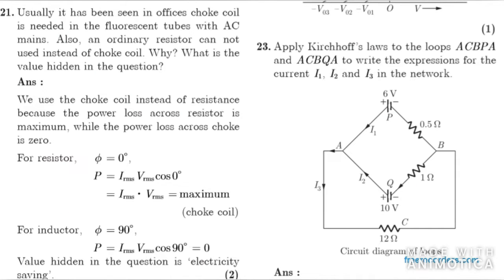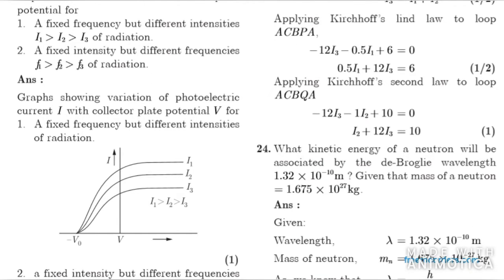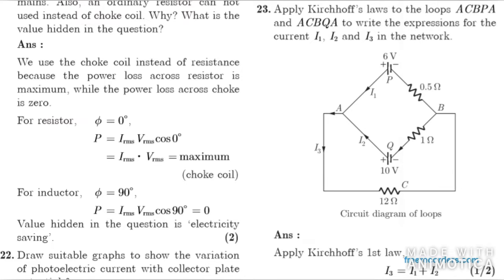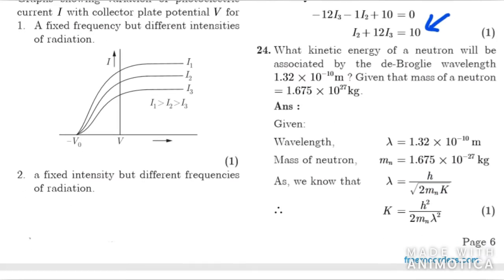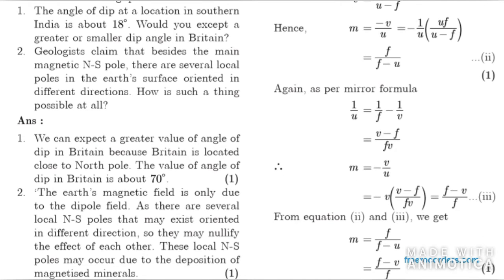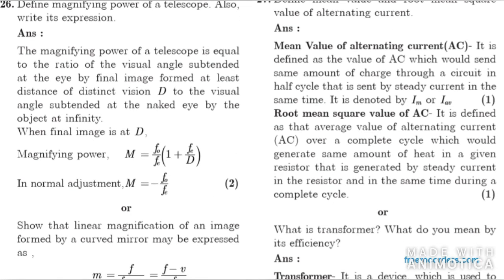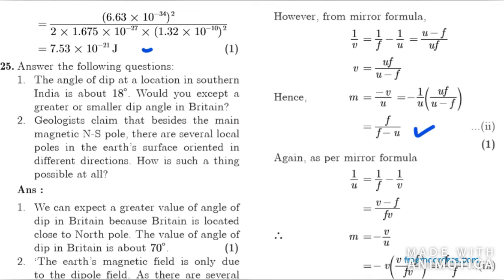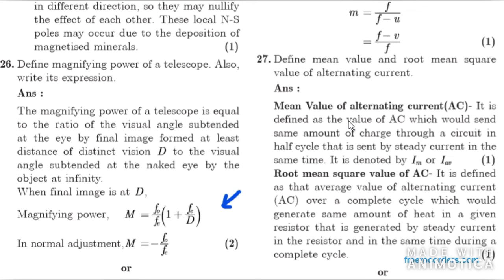Physics Important Questions from Section B Class 12 CBSE Board 2020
Physics Important Questions from Section B CBSE Board 2020